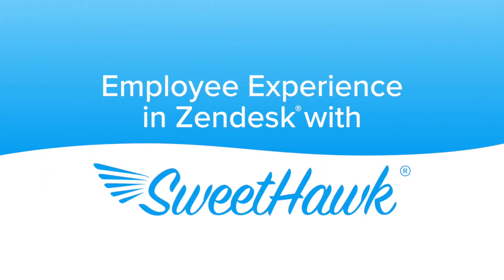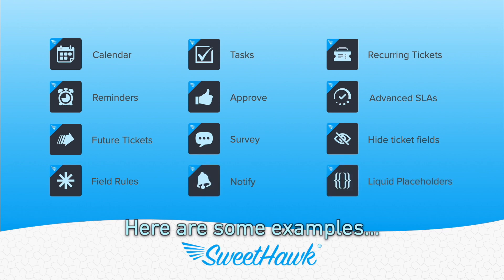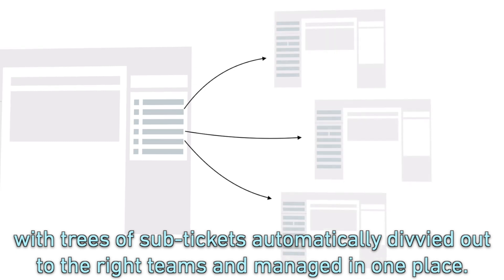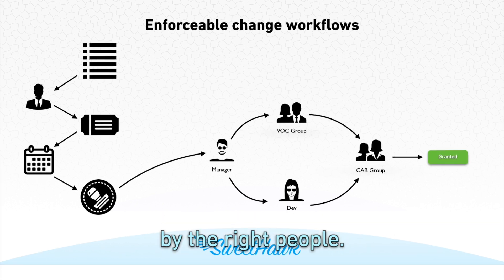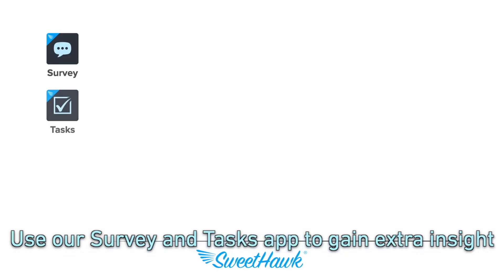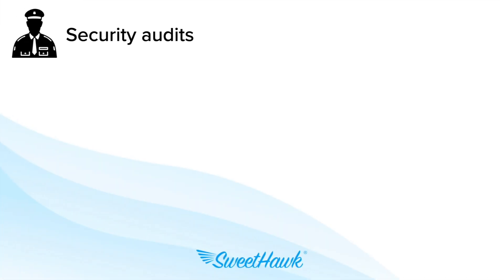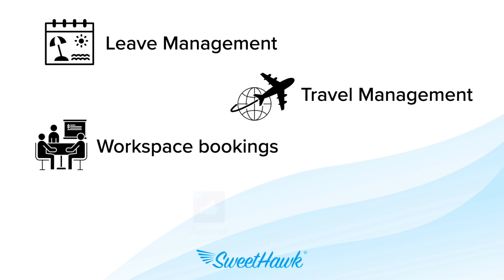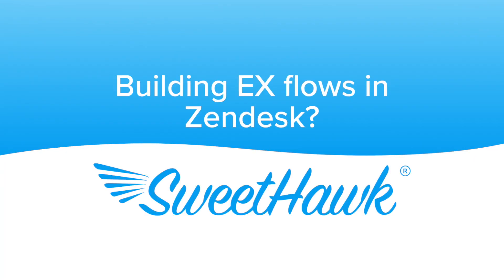Employee Experience for Zendesk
How does SweetHawk help you provide better Employee Experience with Zendesk?

Well, SweetHawk have a growing array of more than a dozen highly flexible apps that you can piece together to create just about any workflow required.

This capability to design, automate, enforce and audit lends its self especially to the EX space, and here are some examples of how it can elevate your practices:

Employee onboarding and off boarding: (Tasks/Approve/Timers)
Streamline these processes by automatically applying checklists, approvals and timelines. You can manage every employee that comes or goes as its own unique project with trees subtickets automatically divvied out to the right teams and managed in one place.

Change Management: (Tasks, Approve, Calendar, Field Rules)
Create enforceable flows to ensure that each change is documented, planned and approved by the right people. Wether that be by a single manager, or a multistep flow or based on the % of responses from groups like a change advisory board.

Quality assurance: (Survey/Tasks)
Use our Survey and Tasks apps to gain extra insight into customer feedback and additionally, garner manager input into how well tickets and processes were executed to get new insights into each employee’s performance.

For Security audits, Safety inspections, performance reviews and all the other repeating tasks your team has to perform, the SweetHawk Recurring tickets app allows you to plan these out at a cadence of your choice.

For logistics like leave management, travel arrangements and workspace bookings. You can ensure they’ve all been approved by the right people with Approve and you have full visibility as to  when things are planned using our calendar app.

So, to the Zendesk admin who's just been tasked making Zendesk do all the EX – take a deep breath. SweetHawk is your ally, your solution, and your path to becoming the EX champion your company needs.